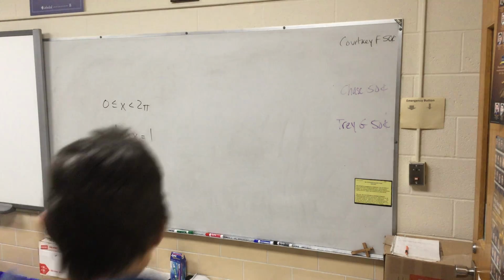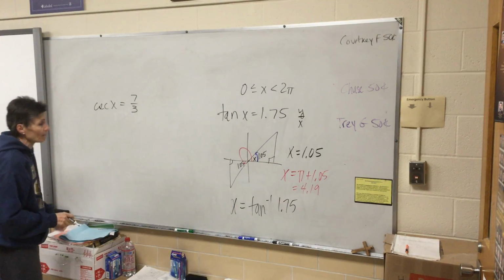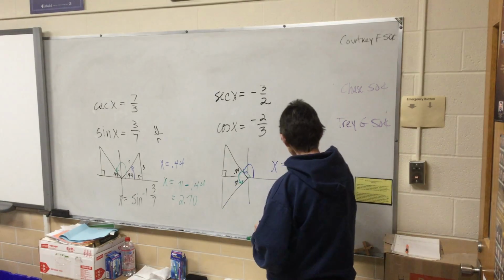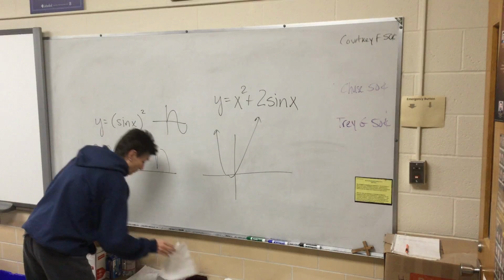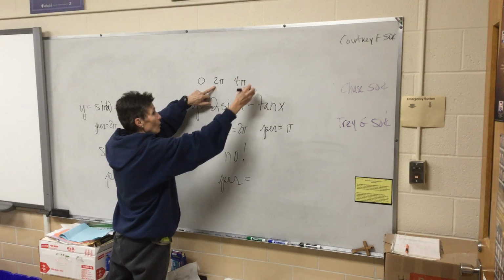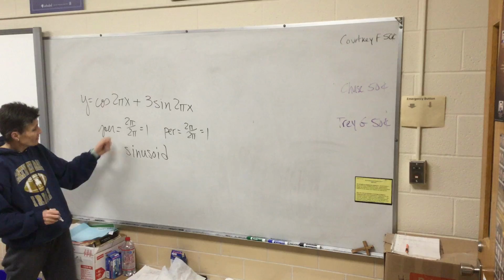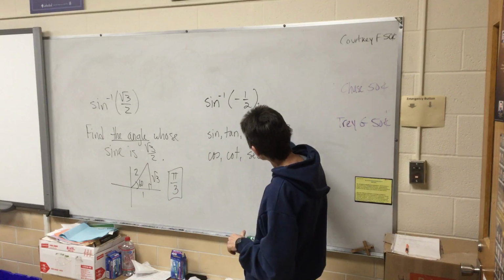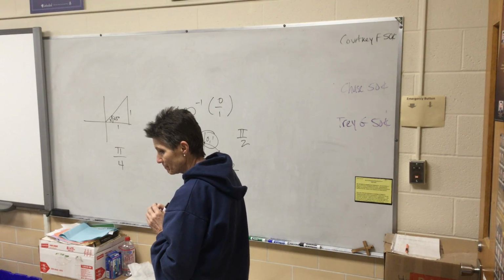Precal A Notes 4.5 2c-3; 4.6; 4.7 #1